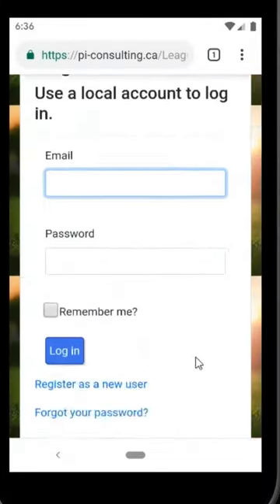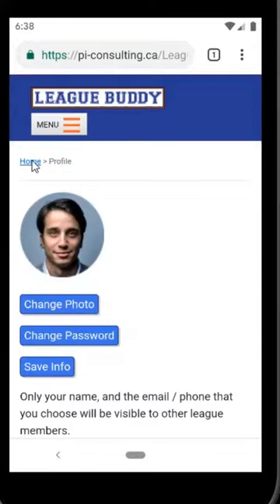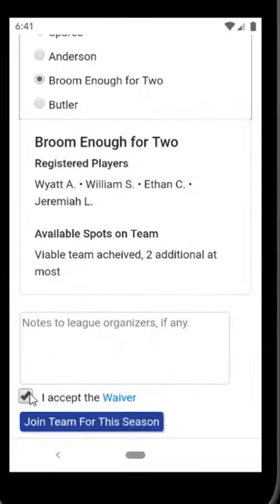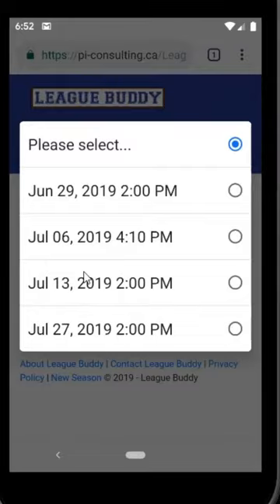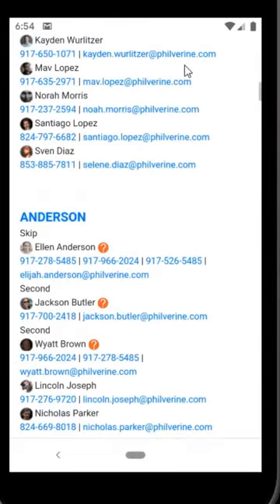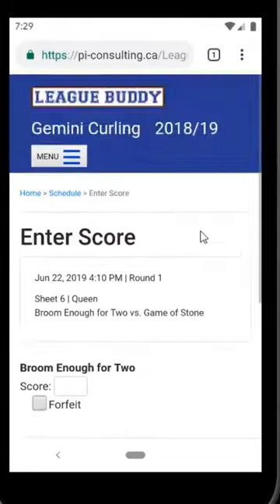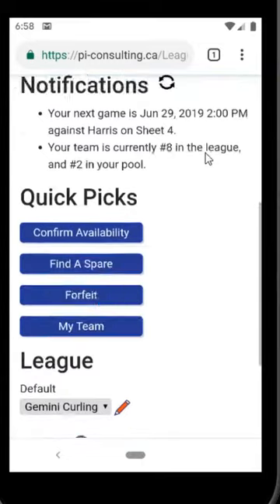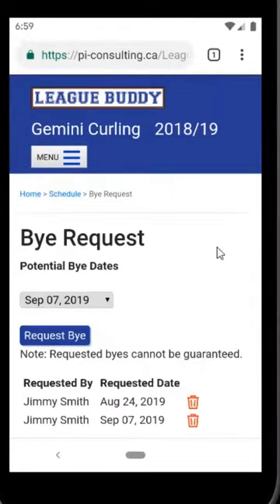League Buddy Demo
League Buddy - League Management Software. Demonstration of various user features of the software.